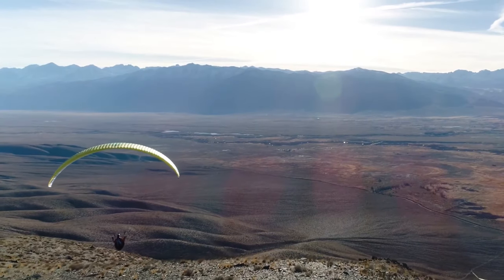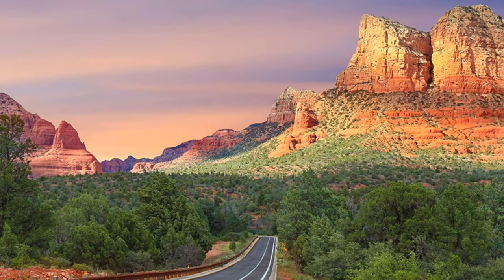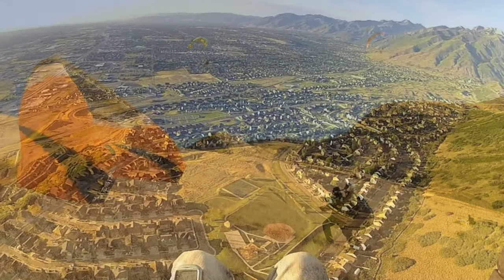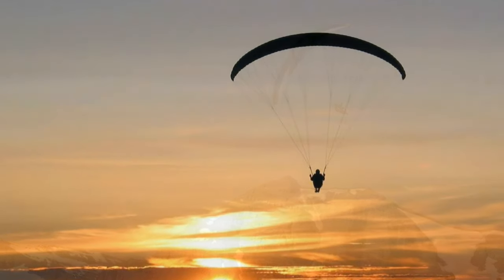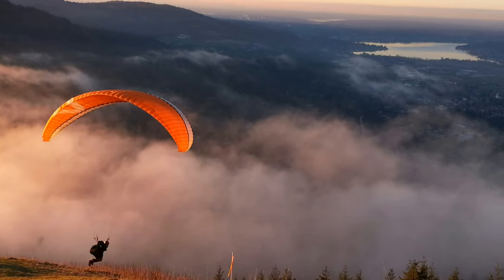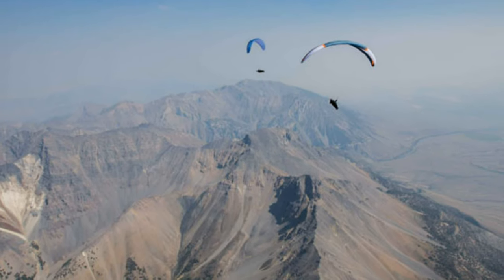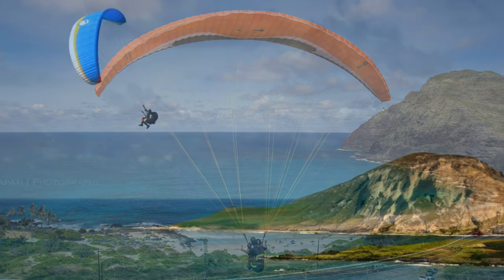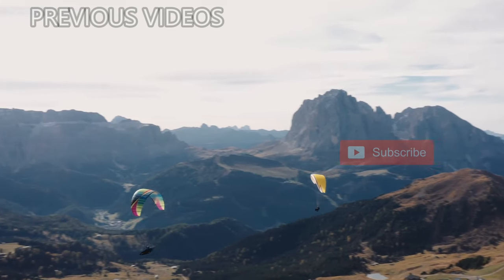Best Paragliding Sites In The USA | TOP 10 | Paragliding 2024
The best paragliding sites in the USA are more than beautiful and very diverse. Here are TOP 10 best paragliding sites in USA and they are considered the most exciting ones. Which paragliding sites are your favorites?

After the video ''best paragliding sites in the world'' I decided to do some research on the best paragliding sites in the US and show you how diverse the paragliding spots are in this country. Each site has its own special thing to it. If you love soaring, Fort Funston is going to be your favorite place, but if you love XC than Owens Valley is going to be your Go to.

TIMESTAMPS:

00:00 - 00:41 Intro
00:41  - 01:35 Good Springs
01:35  - 02:23 Sedona Red Rocks
02:23  - 03:21 The point of the mountain
03:21  - 04:07 Fort Funston
04:07  - 05:02 Jackson Hole
05:02  - 06:09 Tiger Mountain
06:09 -  07:03 Owens Valley
07:03  - 08:02 Sun Valley
08:02  - 08:57 Glenwood Springs
08:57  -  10:28 Hawaii - Makapu'u & Kahana Bay
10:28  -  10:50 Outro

IF YOU CLICK HERE, YOU ARE AWESOME!

Echoes by Nomyn
❚ Nomyn